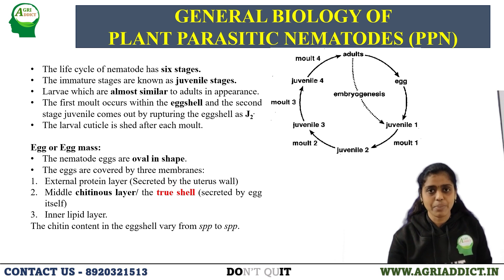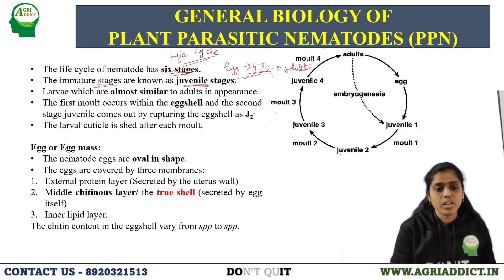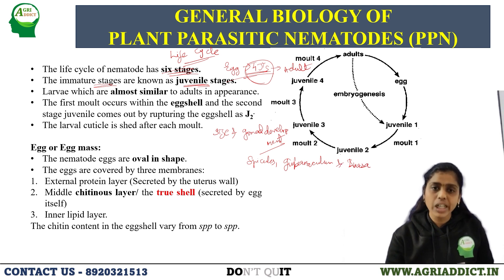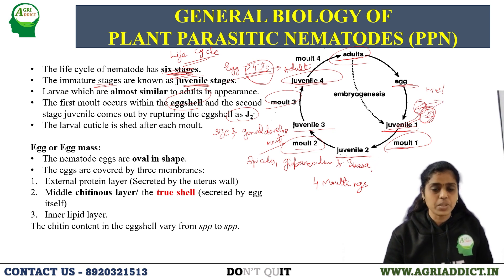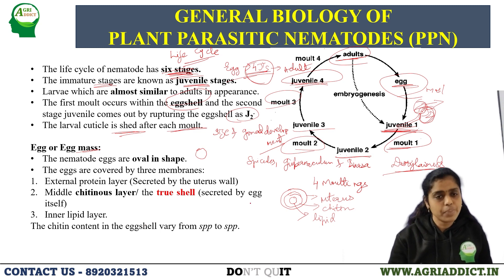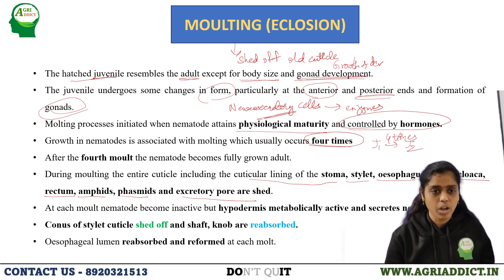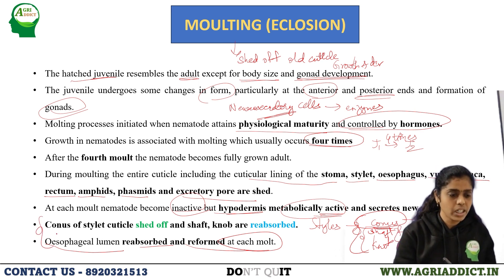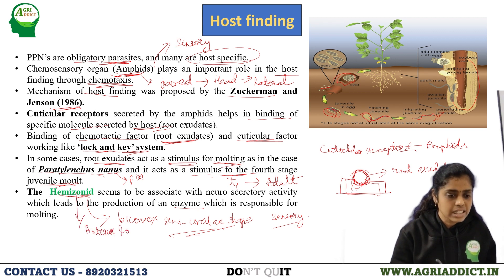4. Biology of Nematodes| Tulasi B| AIR-2 | ICAR JRF/SRF/CUET/AFO| All Agricultural Exams